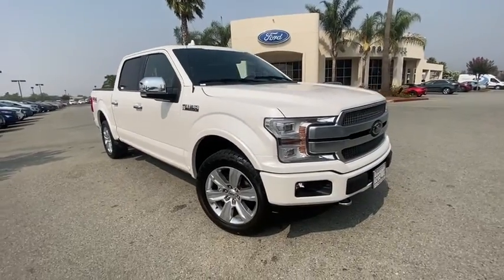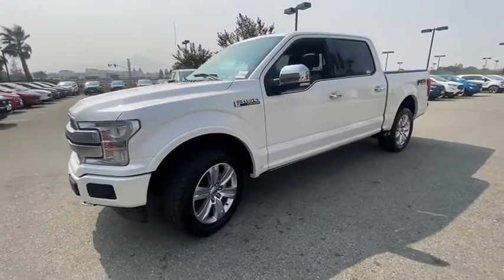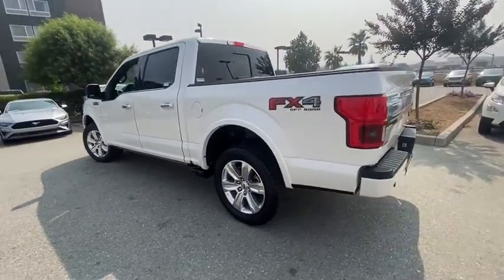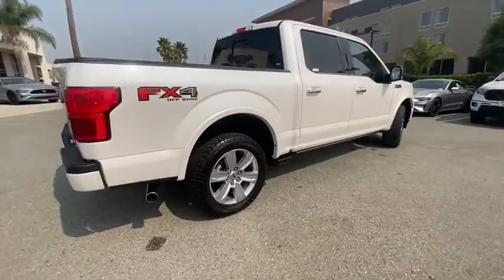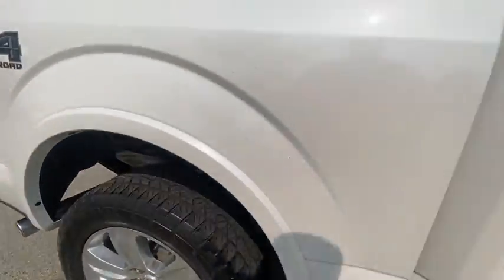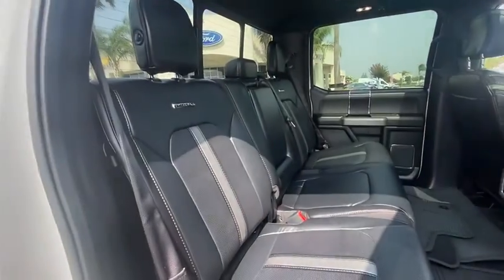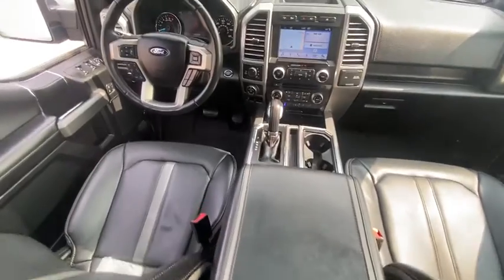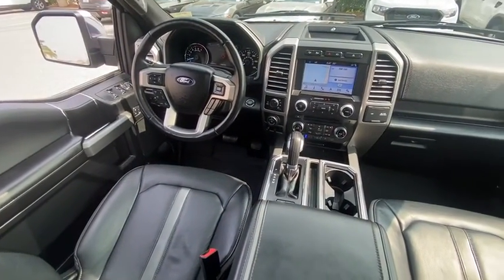2018 Ford F-150 San Jose, Morgan Hill, Gilroy, Sunnyvale, Fremont, CA 401257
2018 Ford F-150

2018 Ford F-150 Platinum White Platinum CARFAX One-Owner. ABS brakes, Alloy wheels, Compass, Electronic Stability Control, Front dual zone A/C, Heated door mirrors, Heated front seats, Heated rear seats, Illuminated entry, Integrated Trailer Brake Controller, Low tire pressure warning, Navigation System, Remote keyless entry, Traction control.brbrbrAwards:br  * 2018 KBB.com Brand Image Awards   * 2018 KBB.com 10 Most Awarded BrandsbrWe put our best price online and on the car so you don't waste time and energy trying to figure out what you'll actually pay. We sell high quality pre-owned vehicles at extremely low prices with out any games, gimmicks, or high-pressure tactics. We do business the way business should be done.